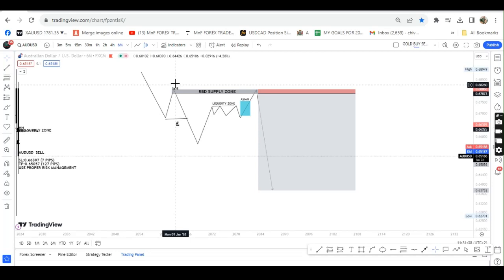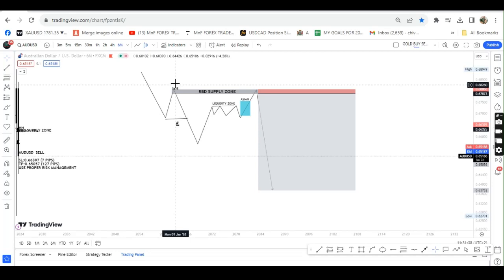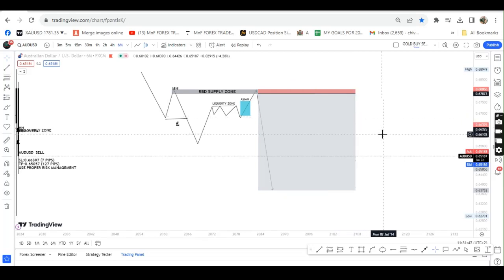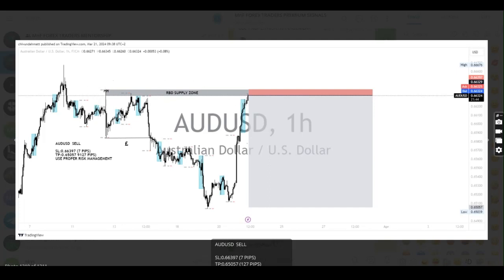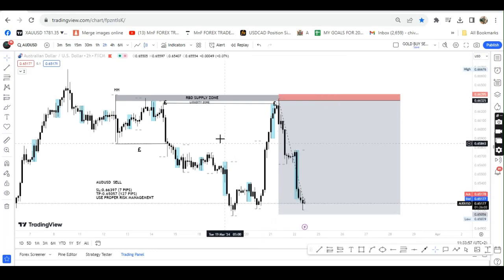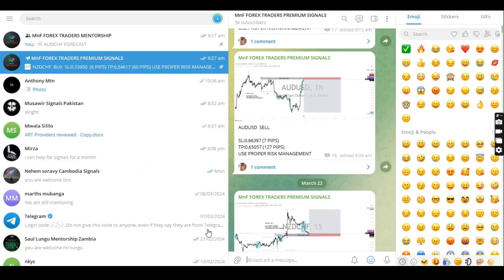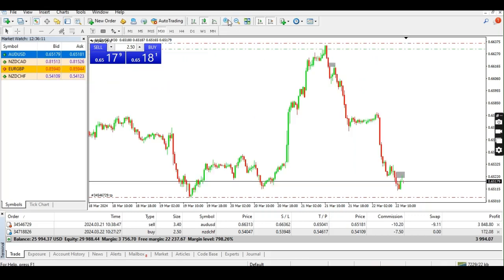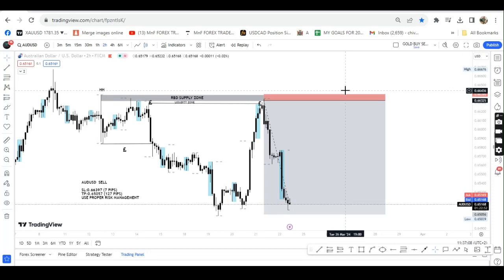"The Best Swing Trading Strategy for 2024"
Discover the best strategy for swing traders that can help you achieve consistent profits in the market. In this video, we break down a proven approach that has worked for countless traders, covering key concepts, indicators, and techniques you need to master swing trading. Whether you're a beginner or an experienced trader, this strategy will enhance your trading skills and boost your earnings.

- Understanding Swing Trading Basics
- Key Indicators and Tools for Swing Trading
- Step-by-Step Strategy Breakdown
- Risk Management and Profit Taking

📈 **Resources Mentioned:**
- [Link to Trading Platform]
- [Link to Recommended Books/Articles]

- Tested and Proven by Expert Traders
- Adaptable to Different Market Conditions
- Simple Yet Effective Techniques
- Focus on Risk Management

Your support helps us create more valuable content for you!